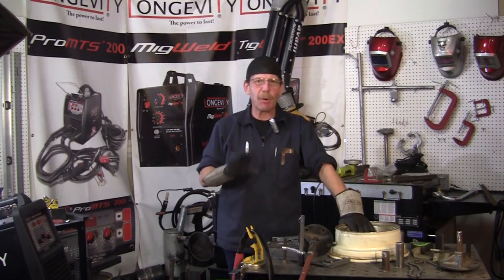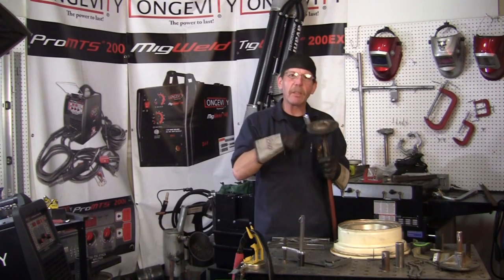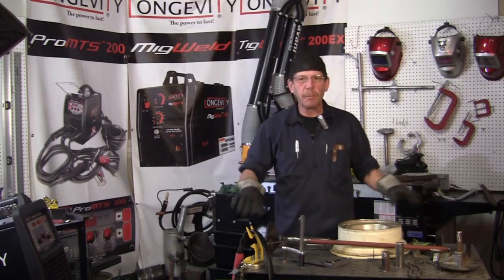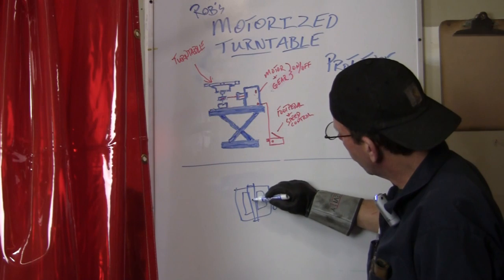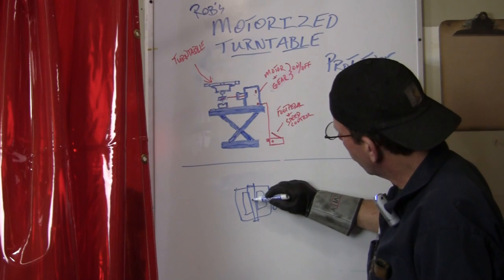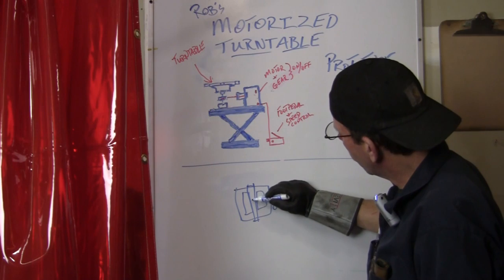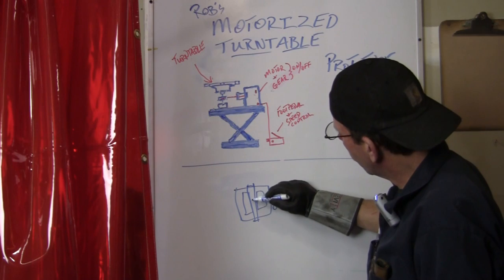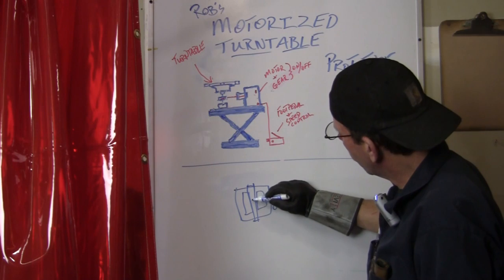Motorized Welding Turn Table Part 3